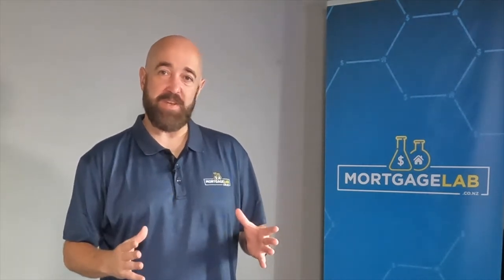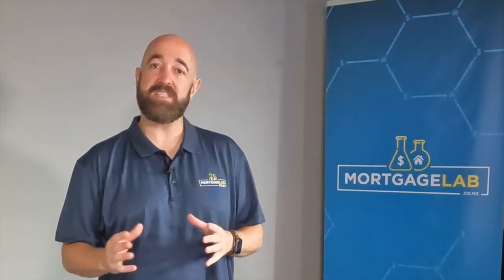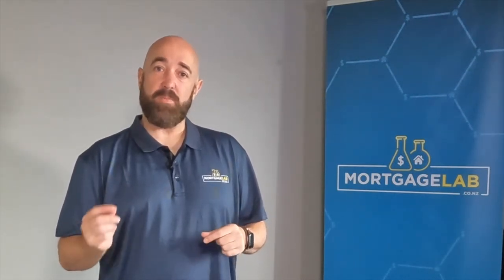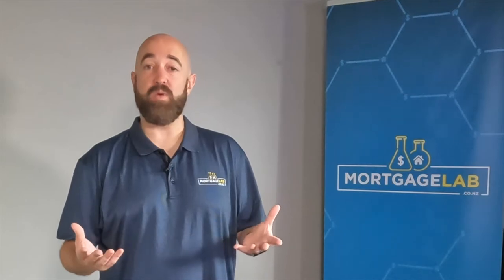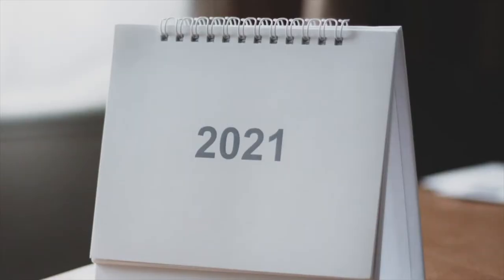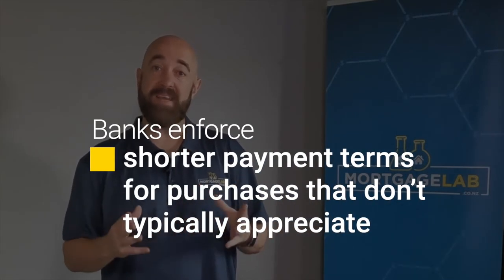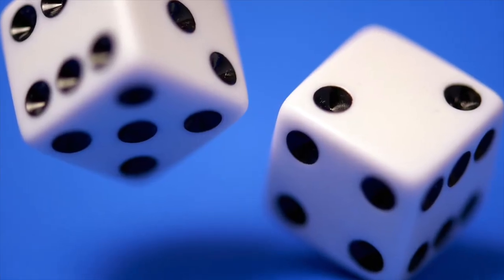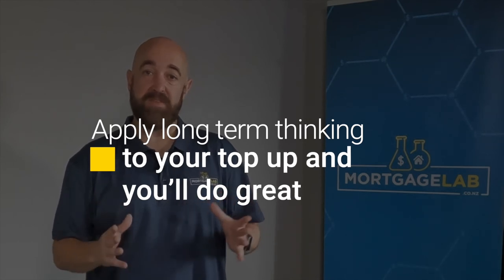Can I get a Top-Up on my Mortgage?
In this video Mortgage Lab CEO Rupert Gough takes you through whether you could - or should - get a top up on your mortgage.

"There are many valid reasons why you might be looking to pull some equity out of your property to use elsewhere. This is commonly referred to as a ‘top up’ on your mortgage.

The benefit of a top-up is that you get cash to spend but in return your mortgage gets bigger. Interest charged means that unless you pay it back reasonably quickly you will end up paying back a lot more money over the life of your mortgage. For this reason, before you ask whether you can get a top up, it is important to ask yourself if it is necessary and worth the long term additional expense..."

0:00 - Can I get a Top-Up on my Mortgage?
0:33 - What is a mortgage top-up?
1:03 - What can you use a top-up for?
1:47 - What to look out for if you wanted to consolidate debts?
2:08 - How do you pay down your top-up?
3:12 - How much can you borrow with a top-up?
3:40 - Do the banks need to know what the top-up will be used for?
4:40 - Being honest about your top-up
5:20 - Think long term about your top-up